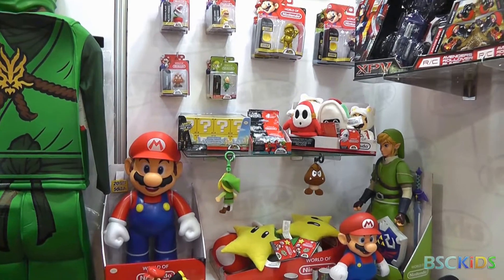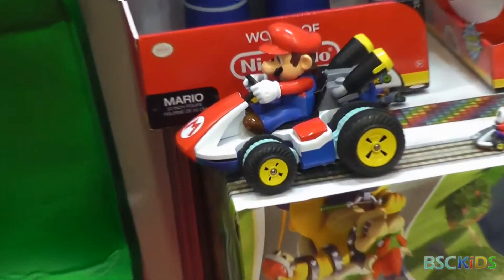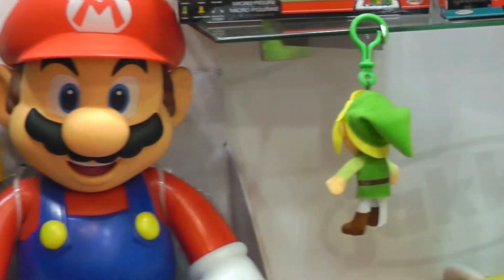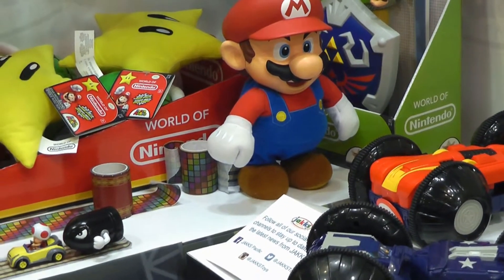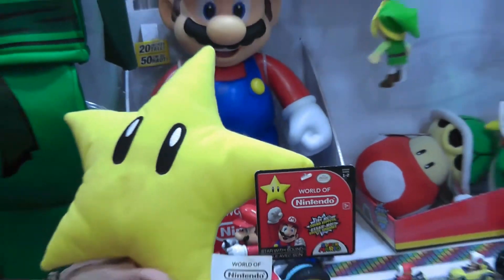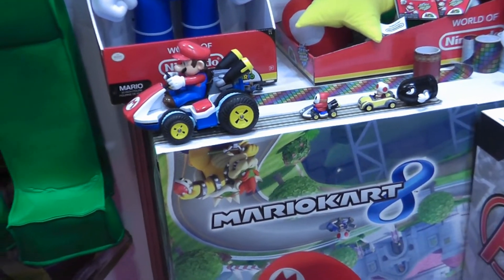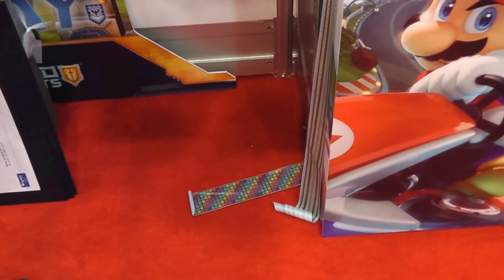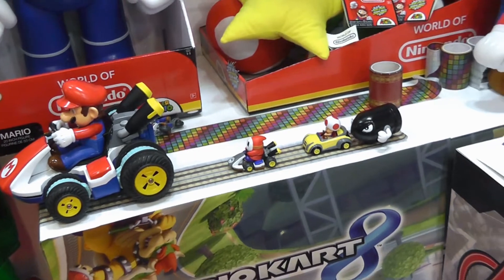World of Nintendo Toys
World of Nintendo Toys as filmed by BSCKids at Toy Fair 2016.

WORLD OF NINTENDO 2.5-Inch Limited Articulation Figures and WORLD OF NINTENDO 4-Inch Figures Features many of the top characters from franchises such as Super Mario Bros., The Legend of Zelda, Star Fox, Metroid, Donkey Kong, Animal Crossing and more.

WORLD OF NINTENDO Plush Featuring characters from the franchises of Super Mario Bros., The Legend of Zelda, Pikmin, Star Fox, Donkey Kong, Animal Crossing, Splatoon, and more.

WORLD OF NINTENDO Sounds Plush Have fun with the iconic
items such as the coin box, 1-Up mushroom, star, turtle shell and more, by triggering the motion activated sounds straight from the game.

WORLD OF NINTENDO 20-Inch BIG-FIGS and WORLD OF NINTENDO MINI MARIO KART 8 ANTI-GRAVITY RC RACER. WORLD OF NINTENDO Mario Kart Tape Racers.